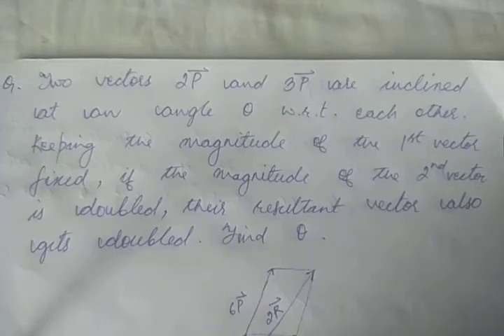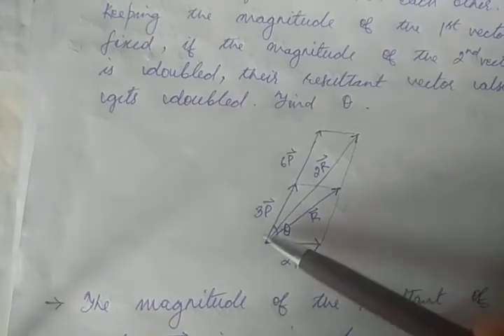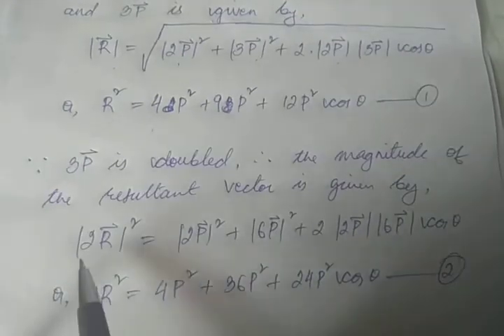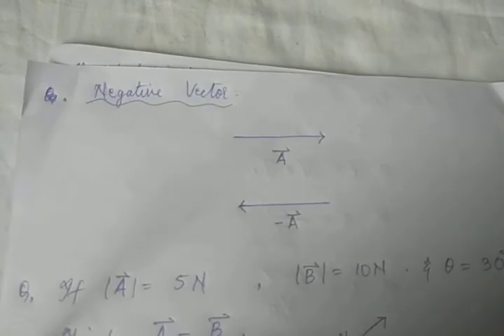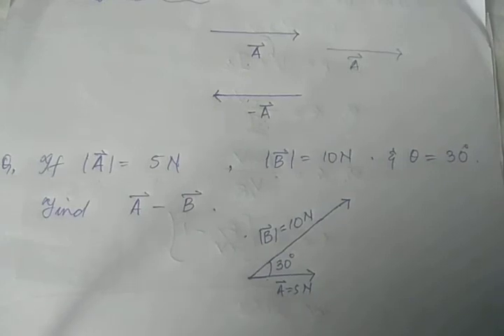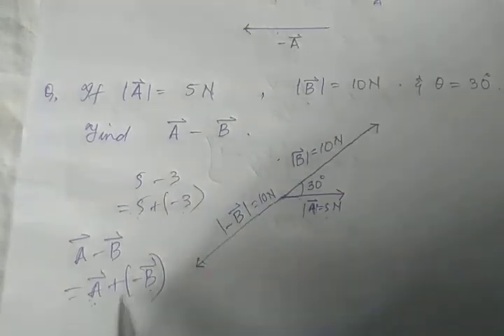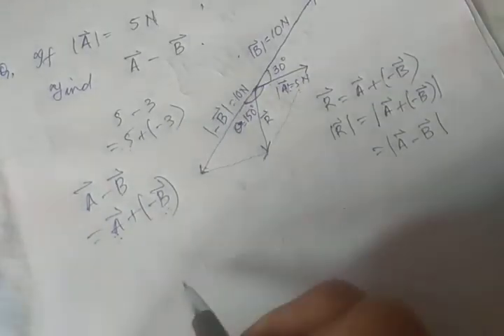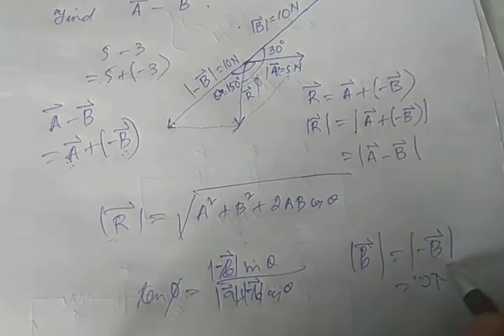Addition of vectors. Numerical Problems